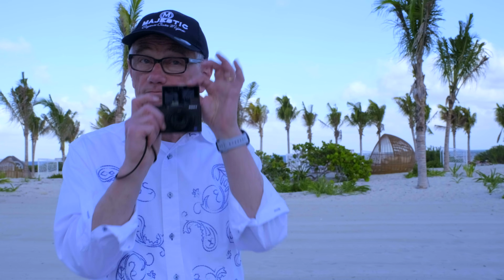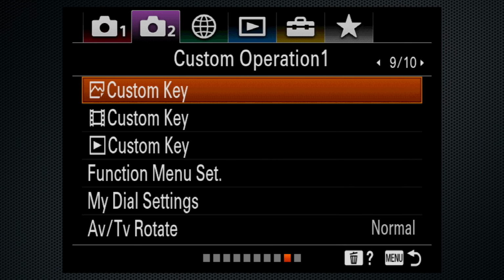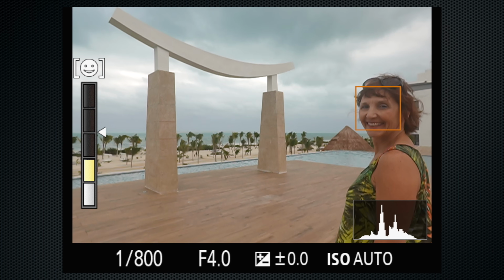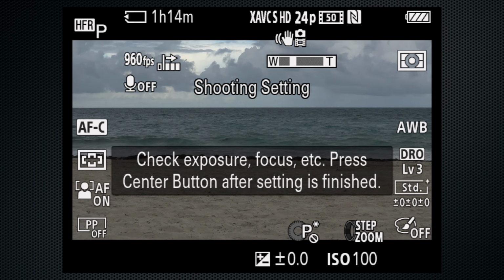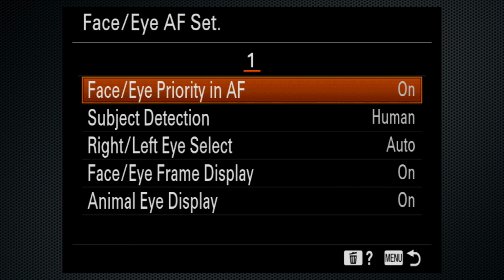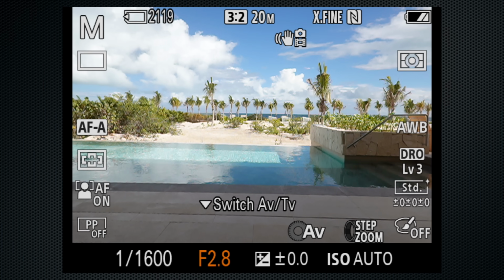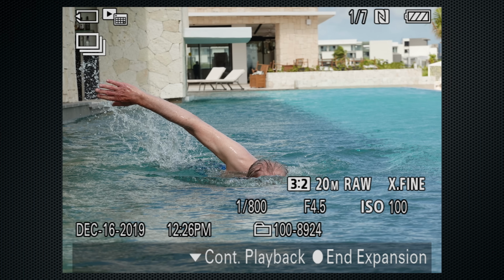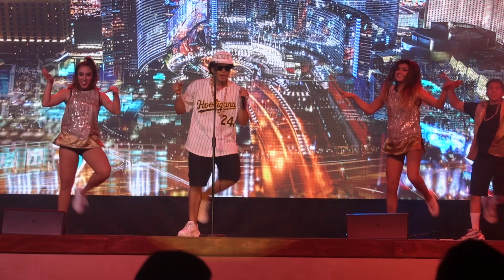Sony RX100 VII review - detailed, hands-on, not sponsored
A detailed, hands-on review of the Sony RX100 VII (7), describing everything you need to know about this camera.

0:20 sample images
1:05 more samples
1:32  external details, lens, viewfinder, LCD
2:25  zoom functions and features
4:16  bluetooth sync
4:30  upgrading the default settings
5:16 fun with panorama
5:44 fun with picture effects
6:00 smile shutter
6:20 dynamic range
6:50 high ISO
7:00 colour profiles (creative styles)
8:10 HFR and slow motion
9:03 interval timer
9:27 focus settings
11:00 face/eye detect
11:26 beyond auto settings
11:48 memory recall settings
12:10 auto white balance priority
12:39 auto ISO priority
13:20 manual mode
14:10 drive mode and burst with test
15:14 burst with focus tracking
15:35 "single" burst (90 fps) demo
16:34 Imaging Edge mobile app
16:45 video
17:35 stills while recording video
18:58 battery and summary

Sony RX100 VII

CREDITS
Host and Producer: Maarten Heilbron
This video was recorded at the Majestic Elegance Costa Mujeres, Mexico